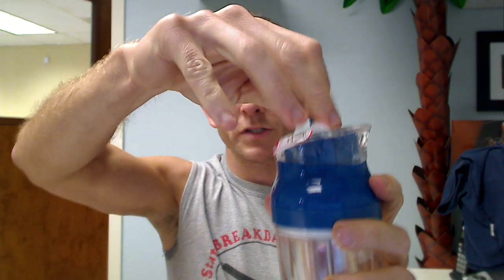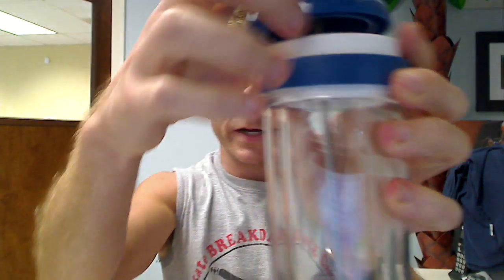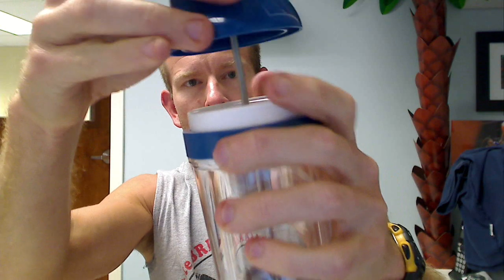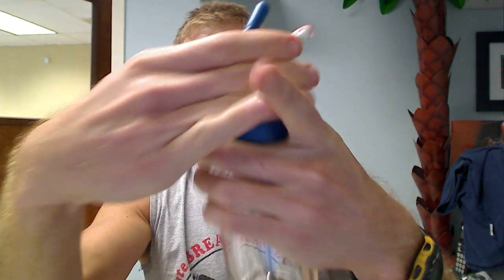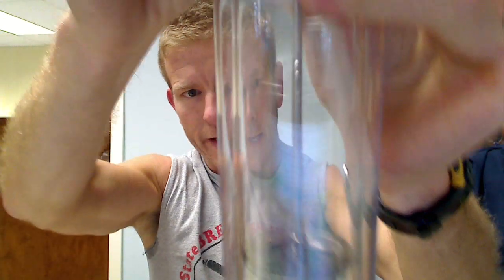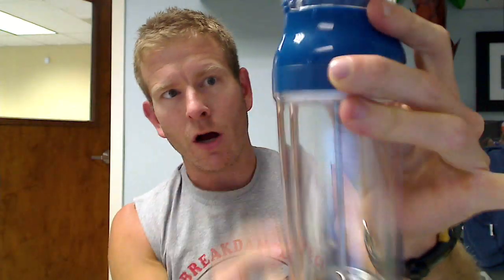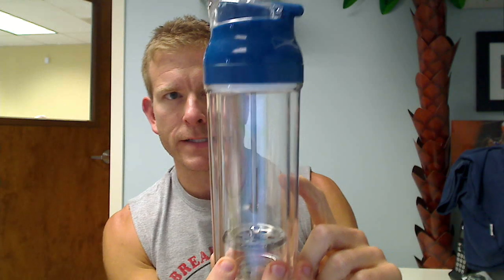Travel French Press